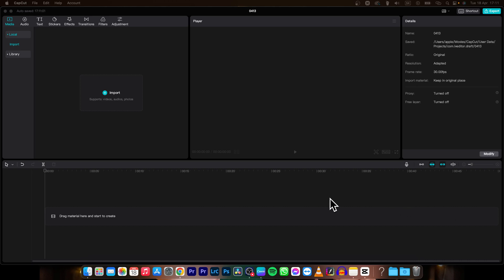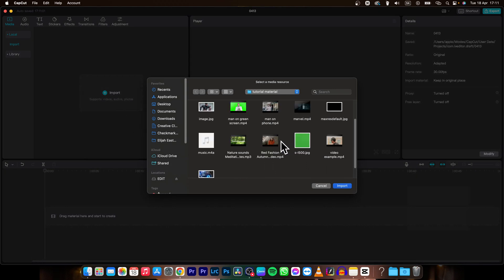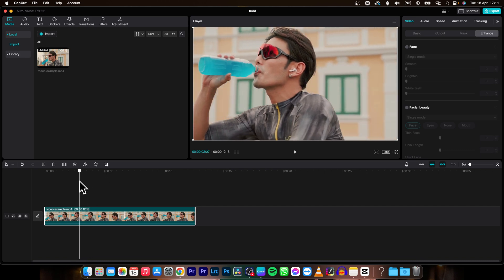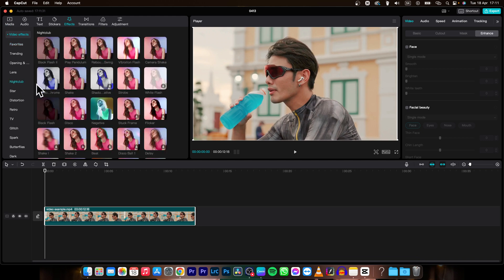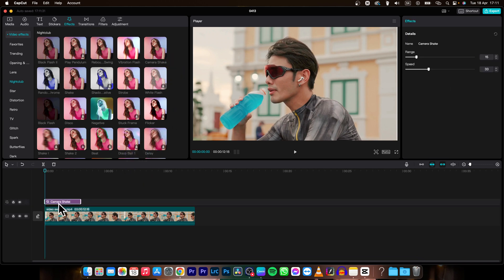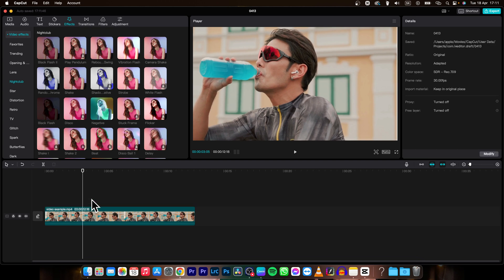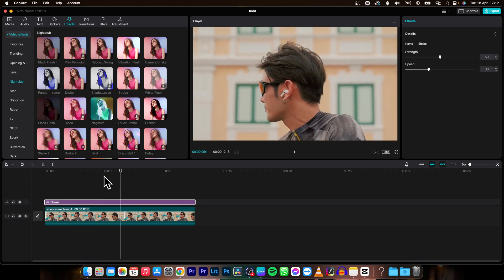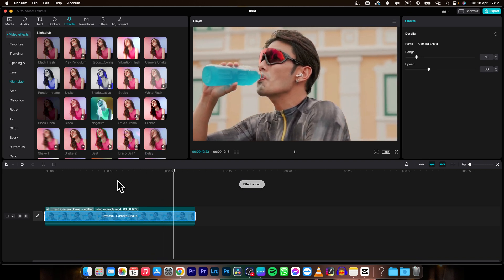How To Make Video Shake in CapCut | Add Energy To Your Videos with Shaking Effect | CapCut Tutorial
In this tutorial, you will learn how to make your videos shake in CapCut, giving your footage an energetic and dynamic feel. We'll show you how to apply a shaking effect to your video clips using the built-in features in CapCut, including the Shake effect and the Transform tool. You'll also learn how to adjust the intensity and duration of the shaking effect to achieve the desired result. Whether you're creating a music video, a vlog, or an action-packed movie, shaking effects can add a new dimension of excitement to your footage. Follow along with our step-by-step instructions and start adding some shake to your videos!

How To Create a Shaking Effect in CapCut
Add Energy To Your Videos with CapCut's Shaking Effect
CapCut Tutorial: Making Your Videos Shake
Create Dynamic Footage in CapCut with Shaking Effects
CapCut Tips: How To Make Your Videos Shake
How To Apply Shaking Effects to Your Videos in CapCut
Make Your Videos Stand Out with Shaking Effects in CapCut
CapCut Editing: Adding Shake Effect to Your Videos
How To Add Movement and Interest to Your Videos with CapCut's Shaking Effect
CapCut Tutorial: How To Make Your Videos Look More Dynamic with Shaking Effects